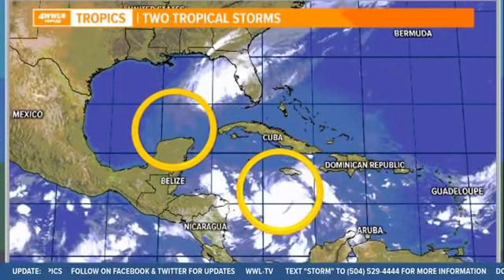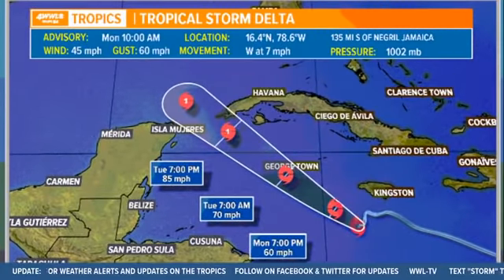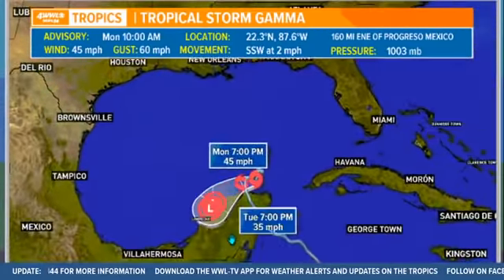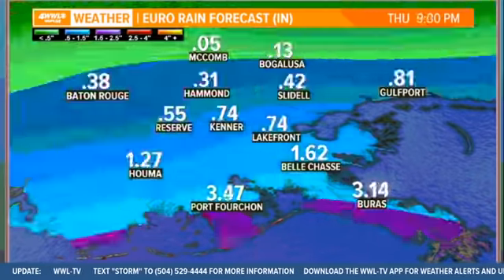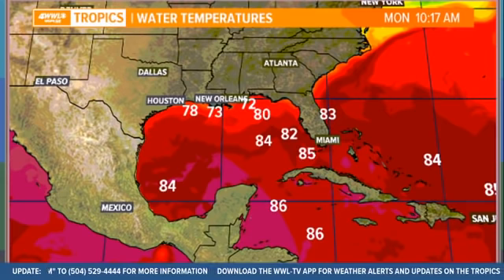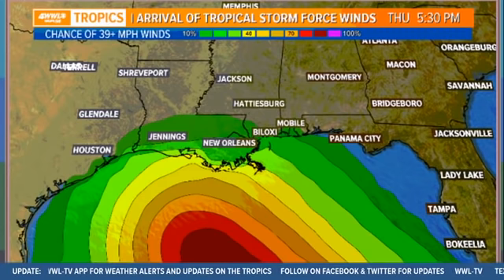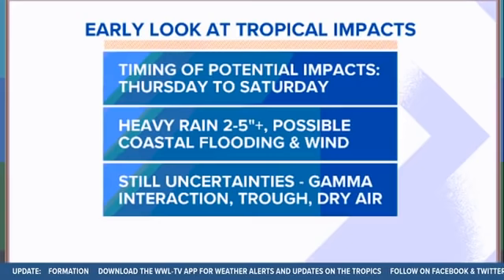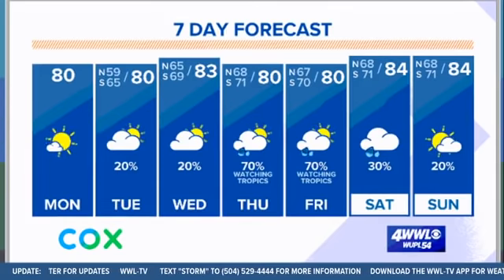Monday 10 AM Update: Tropical Storm Delta forecast for Louisiana strike later this week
Tropical Storm Delta formed in the Caribbean Sea on Monday morning and is forecast to enter the Gulf of Mexico later this week as a hurricane.

As of 10 a.m. Monday, Tropical Storm Delta is located about 135 miles south of Negril, Jamaica moving west at 7 mph with maximum sustained winds of 45 mph.

The National Hurricane Center says Delta will continue this motion for the next day or so before moving into the Gulf of Mexico Tuesday night or early Wednesday.

Additional strengthening is expected during the next few days, and Delta is expected to become a hurricane. Forecasters say this system could bring dangerous storm surge, wind, and rain from Louisiana to western Florida by the end of the week.